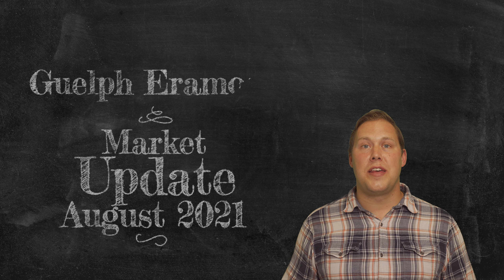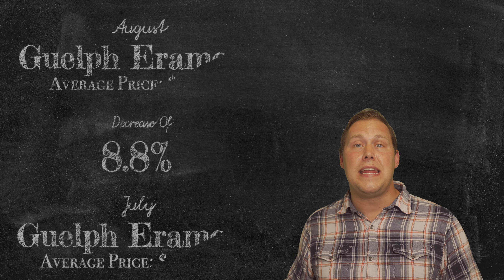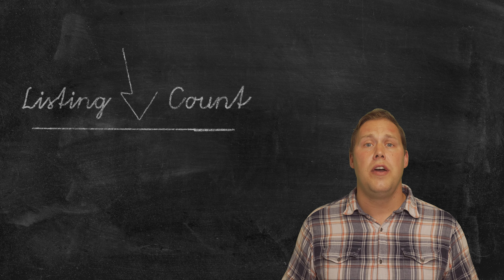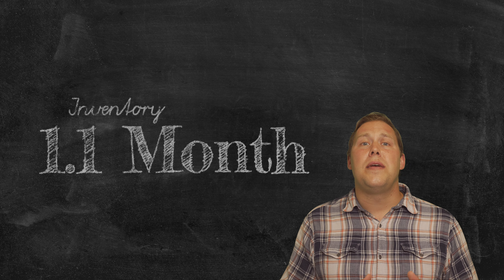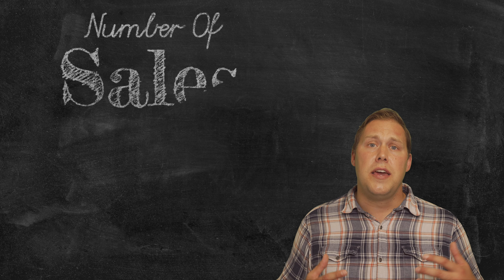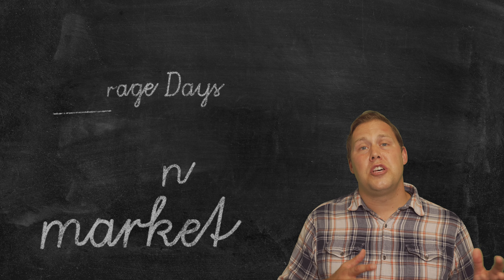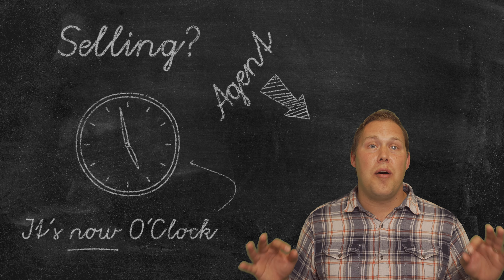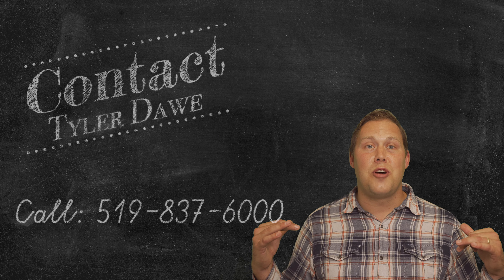August 2021 Guelph Eramosa - Market Update